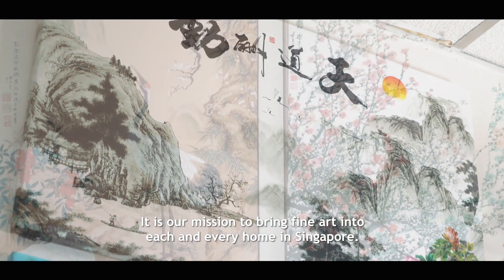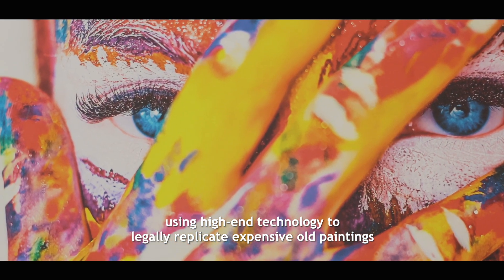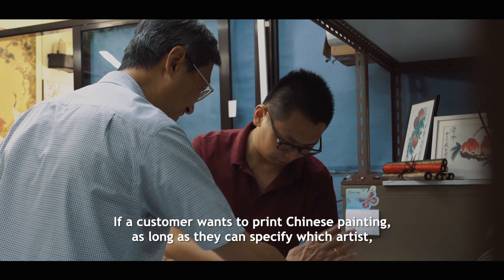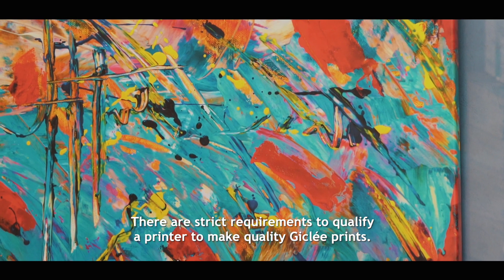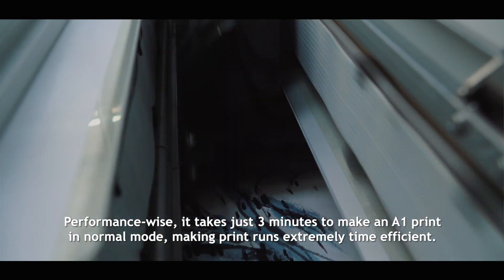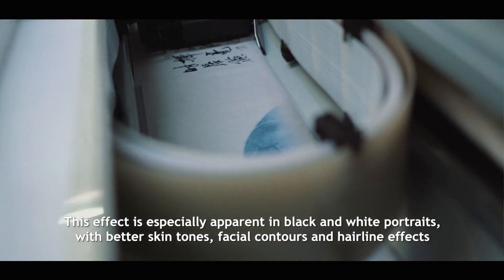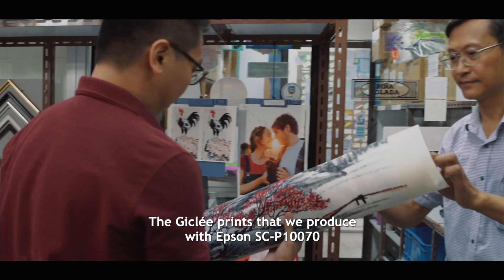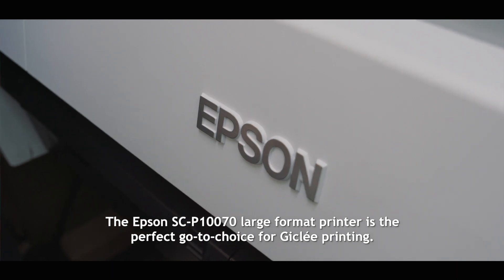Epson Brings Fine Art to Life